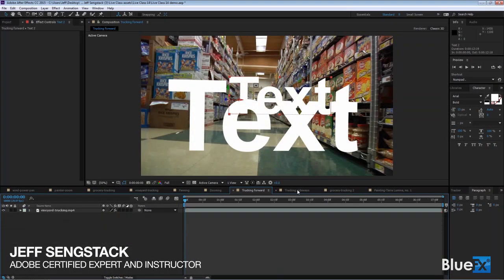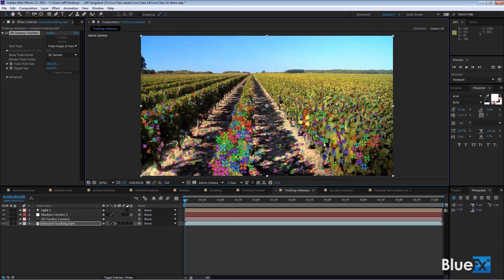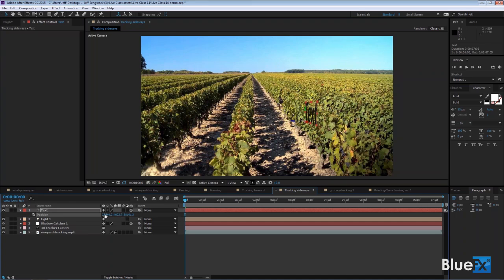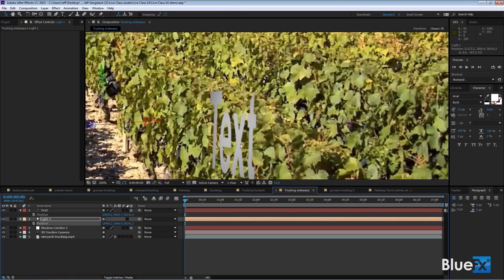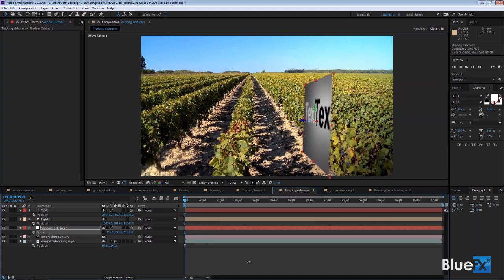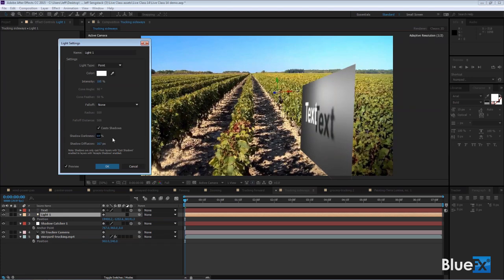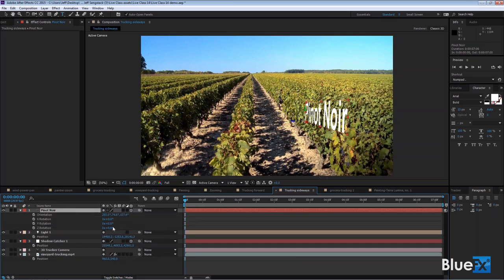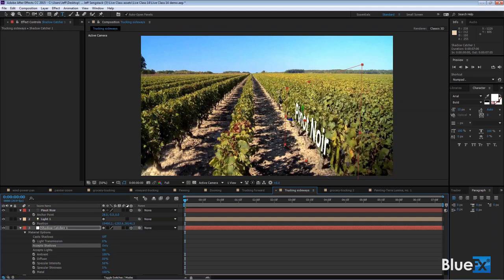3D Tracking With Shadow Catcher - After Effects Tips